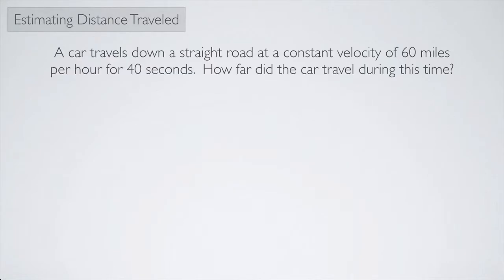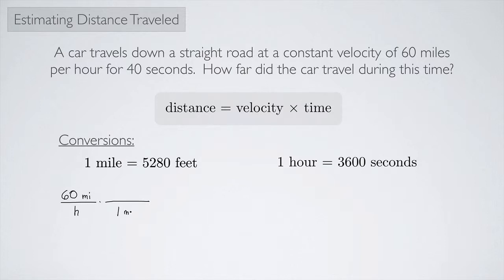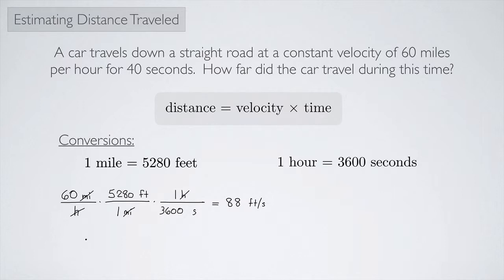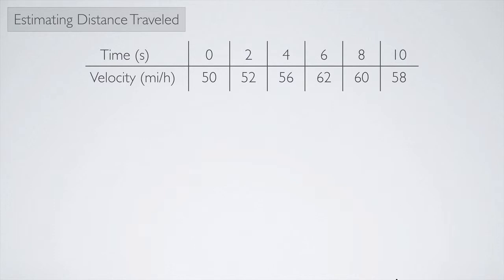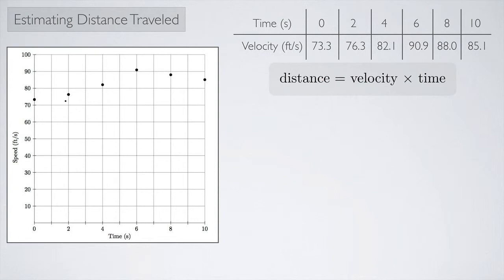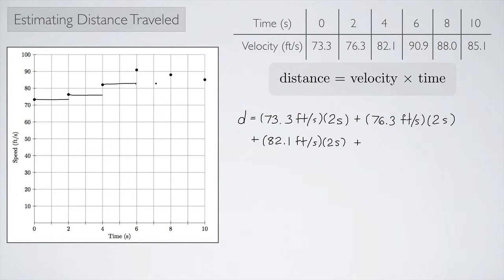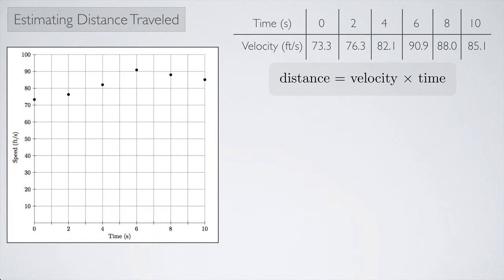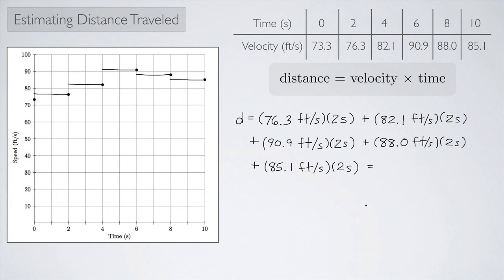(Single-Variable Calculus 1) Estimating Distance Traveled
An example illustrating one possible method for estimating the distance traveled by a car, given velocity measurements.